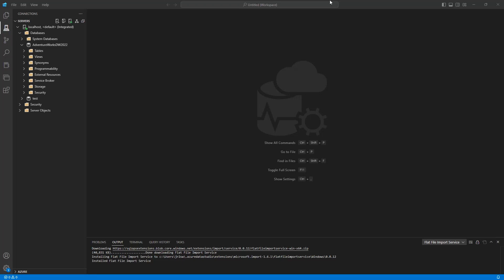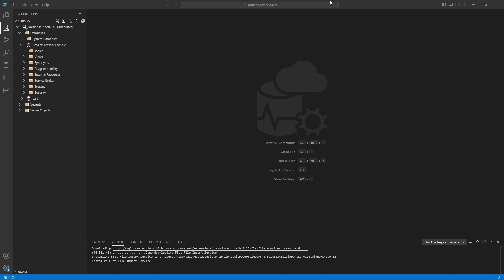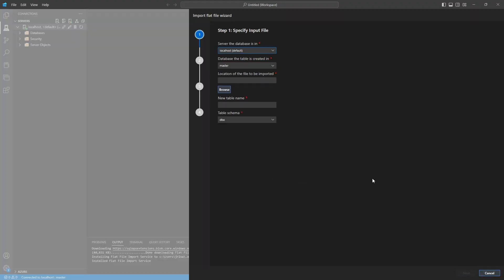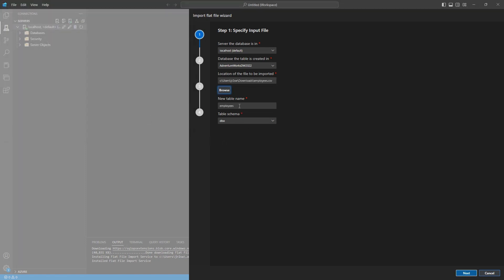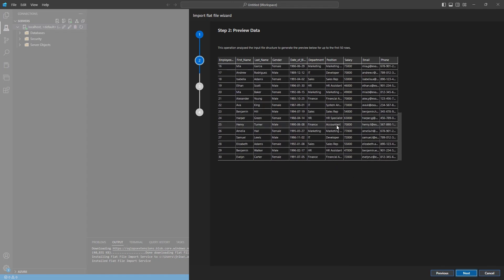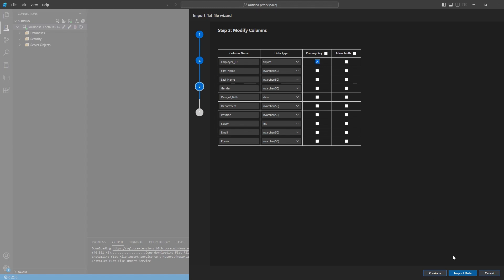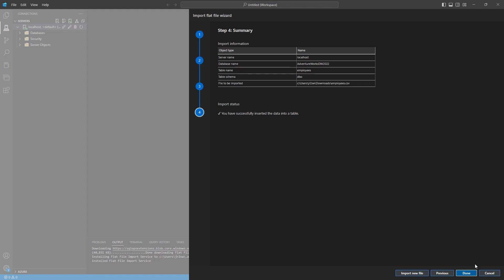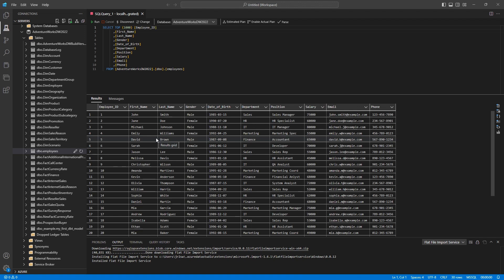Import CSV Files into SQL Server using Azure Data Studio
Quickly import a CSV file into SQL Server using Azure Data Studio's flat file import wizard.